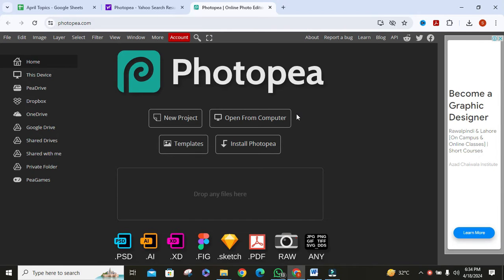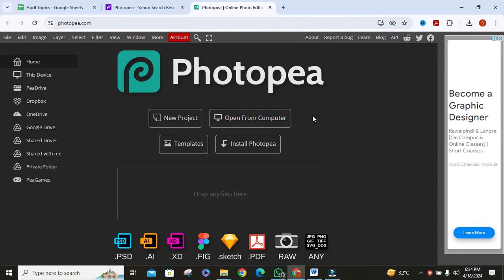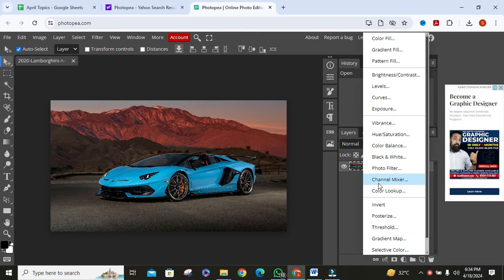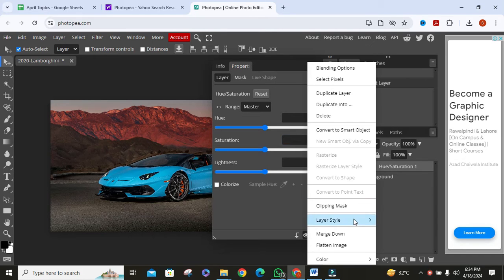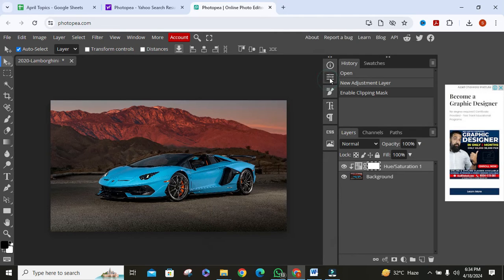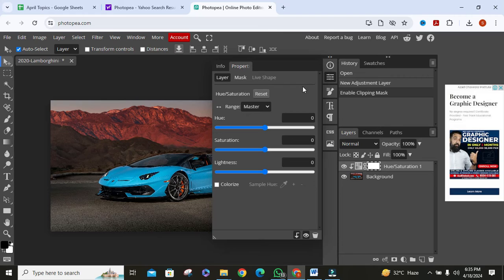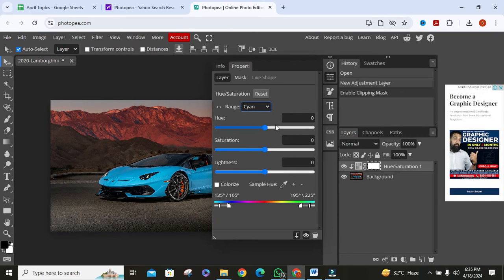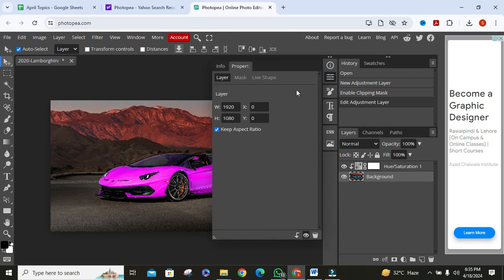How To Change Color Of Object In Photopea | Easy Guide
Discover how to change the colour of objects in Photopea with ease! In this tutorial, you'll learn step-by-step how to manipulate colours in your images using Photopea's powerful tools. Whether you're a beginner or an experienced user, this guide will help you master the art of color editing. Watch now and unlock a world of creative possibilities!